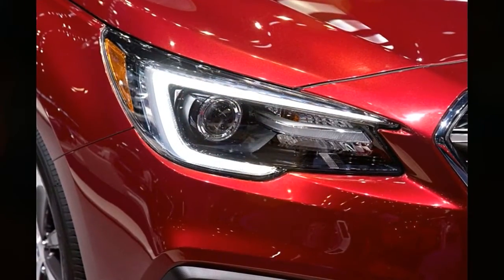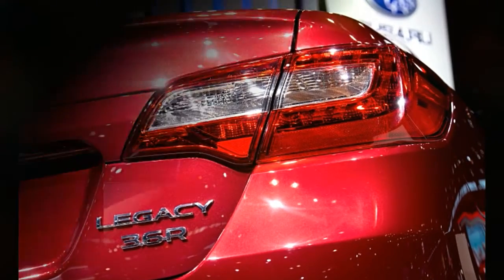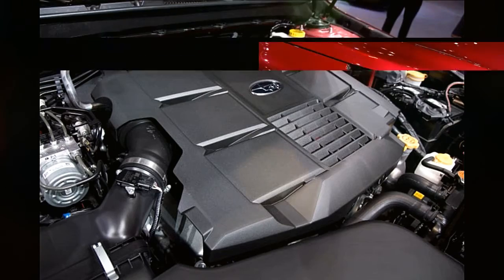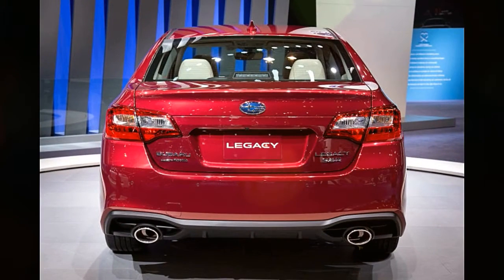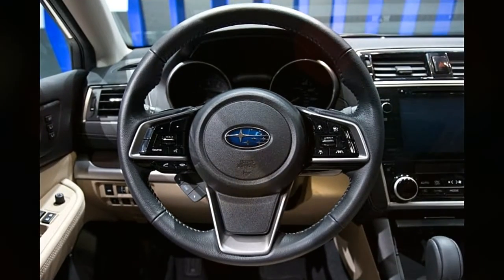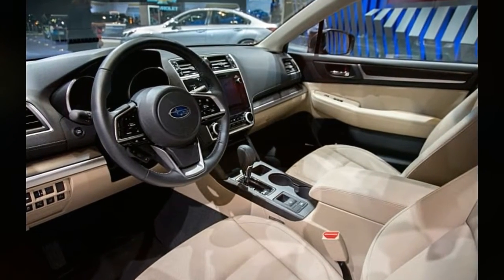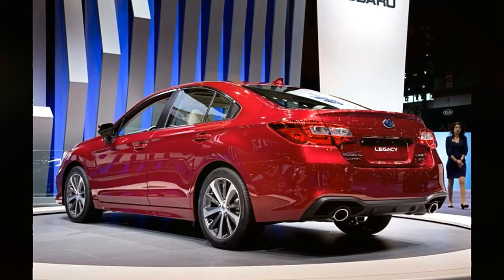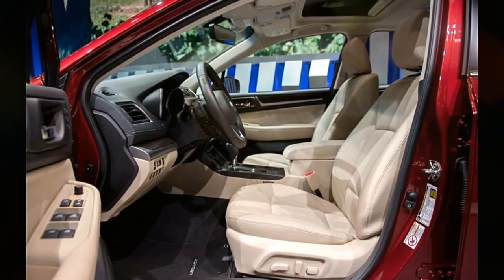[AUTO SHOW NEWS!!]-2018 Subaru Legacy!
Small changes have a big impact in improving the niceness of the 2018 Subaru Legacy, which debuted at the 2017 Chicago Auto Show. New door panel materials, contrast stitching and a freshened multimedia system are little touches in the right areas that make the higher trim levels of the 2018 Legacy look and feel more premium. The current Legacy certainly doesn't have a poor quality interior, so the new bits for 2018 are a nice bonus to an already pleasant mid-size sedan.

The update is appropriately timed considering the redesigned 2018 Toyota Camry is filled with high-quality materials and goes on sale just after the Legacy. In the 3.6R trim level shown in Chicago, the Legacy's door panel is covered in a soft, stitched material that replaces a cheap-looking perforated design from the outgoing car. It's like this in the front and back, which are nice touches considering automakers sometimes cheap out in the backseat. The effect of these changes is a Volkswagen-like premium interior vibe - when Volkswagen does it right as with the Passat, anyway.
Redesigned climate controls change from painted silver to piano black and are more cleanly integrated with the new 8-inch touchscreen. The optional 8-inch touchscreen's main volume and tuning controls remain dials, but the buttons for phone, apps and radio are capacitive (also like before) and I'd like to see real buttons here like the 2018 Camry. Best of all, Apple CarPlay and Android Auto for mirroring smartphone functions like navigation on the screen are standard, and top trim levels like the 3.6R have dual USB ports in the rear center console for backseat passengers.

INTRO:
RavenProDesign